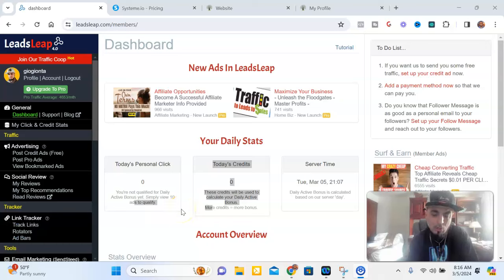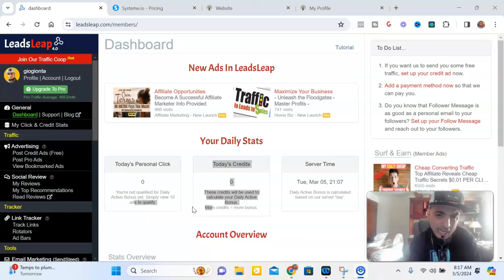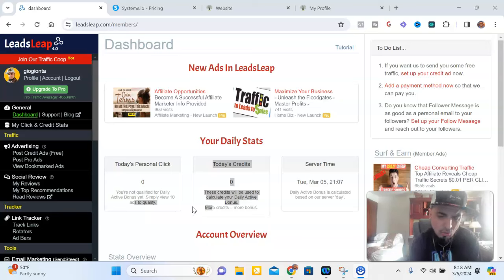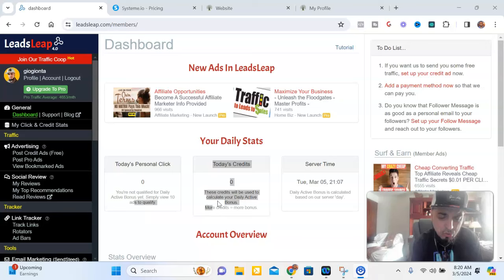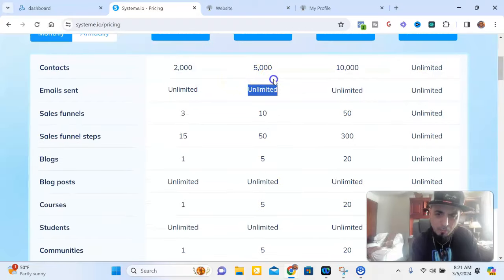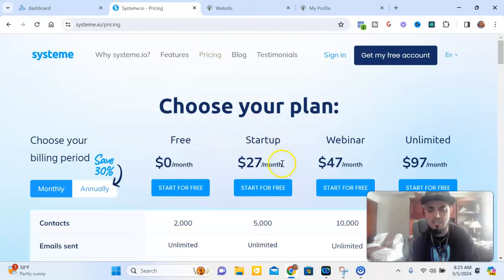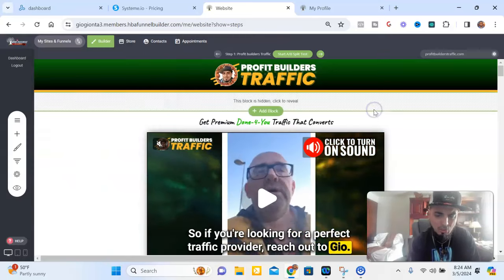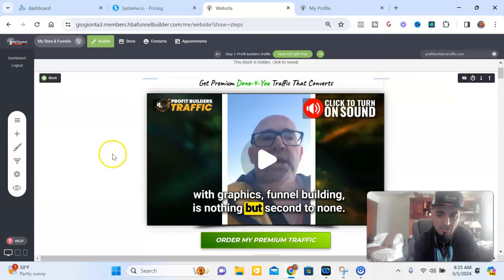Leadsleap And Systeme.io Product Review - Funnel Builder Tools And Low Cost Alternatives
Be sure to join my Facebook Group For Internet Marketing Tips, Tricks, and Content -

Hey there, fellow marketers! Let me spill the tea on Leadsleap and Systeme.io, two game-changing funnel builder tools that are shaking up the online business world. These tools are like the secret sauce to boosting your sales and taking your business to the next level.

First up, Leadsleap. Picture this: an all-in-one platform that not only helps you build stunning funnels but also throws in traffic and leads on the side. It's like having your cake and eating it too! Leadsleap is super user-friendly, making it a dream for beginners and seasoned pros alike. And the best part? It won't break the bank!

Now, let's talk about Systeme.io. This bad boy is the Swiss Army knife of online business tools. From funnel building to email marketing, it's got you covered. And did I mention the affordable price tag? It's a budget-friendly option that doesn't compromise on features. Say goodbye to expensive alternatives and hello to Systeme.io's bang for your buck!

But wait, there's a dark horse in this race that's stealing the spotlight – Profit Builders Alliance funnel builder. Hold onto your hats, folks, because this one's a game-changer. It's not just a funnel builder; it's the MVP of the funnel game. With a seamless interface, powerful analytics, and jaw-dropping templates, Profit Builders Alliance takes the cake.

What sets it apart? Well, imagine having the efficiency of Leadsleap, the versatility of Systeme.io, and then sprinkle in a bit of magic. Profit Builders Alliance funnel builder goes above and beyond, offering a robust package that leaves competitors in the dust. It's not just the best, it's the unbeatable champion of funnel builders.

So, if you're ready to skyrocket your online business, ditch the rest and go for the gold with Profit Builders Alliance. Your funnels will thank you, your wallet will thank you, and most importantly, your business will thrive like never before! Get ready for the funnel revolution, my friends! 🚀

In this video you will hear about Leadsleap And Systeme io Product Review - Funnel Builder Tools And Low Cost Alternatives